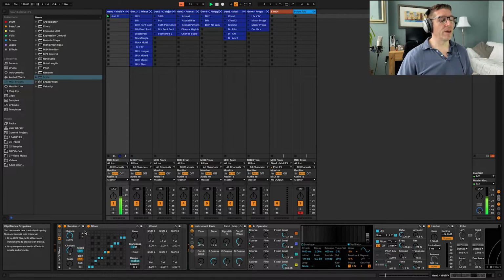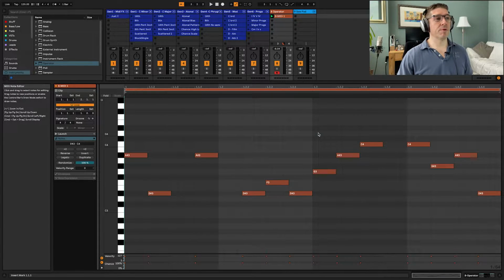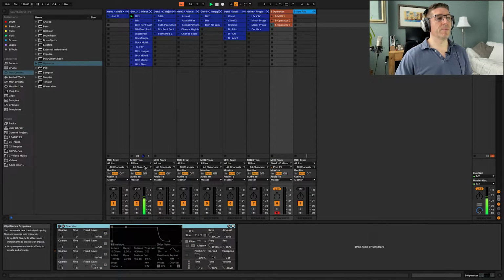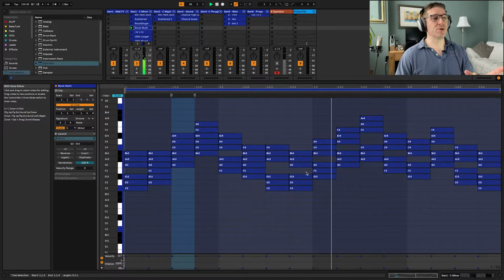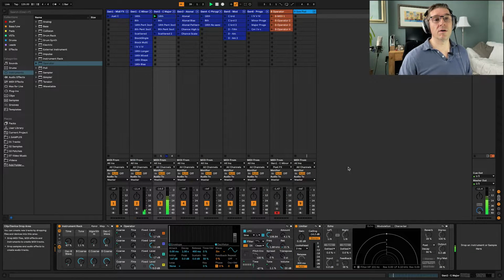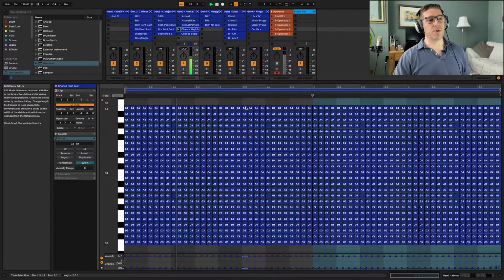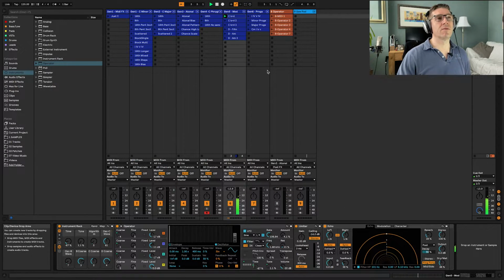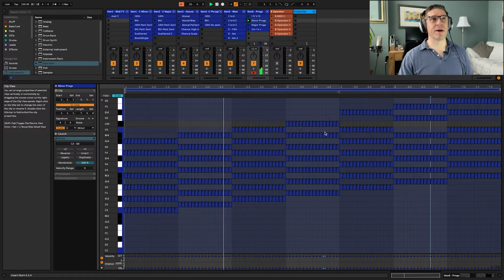Ableton Melody Generator, Random Creative Music Tool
Ableton Live Random Melody Generator.  Using Midi effects and the chance in the piano roll, as well as Ableton Live Midi effect devices.

Stop staring at the screen and wondering what to write, use some of these ideas to generate random melodies and get the inspiration you need to start your project.

I run through all the ways you can use this in the video and how to record the midi that you generate so you can drop the melodies into a new instrument.  This a creative music tool to help get over writes block or musicians block.  A way to get inspiration in Ableton Live 11 when you haven't got any.